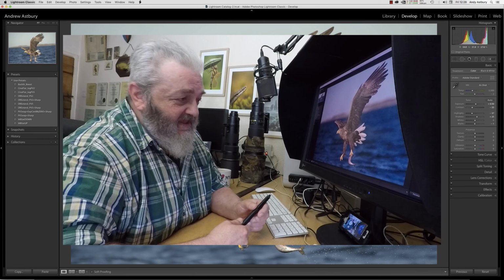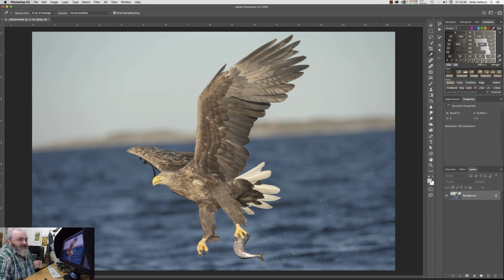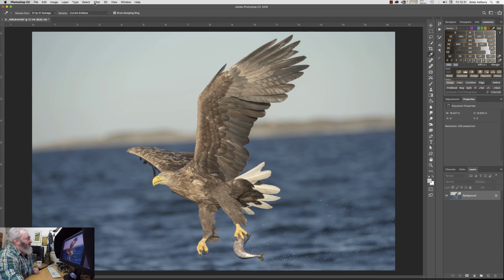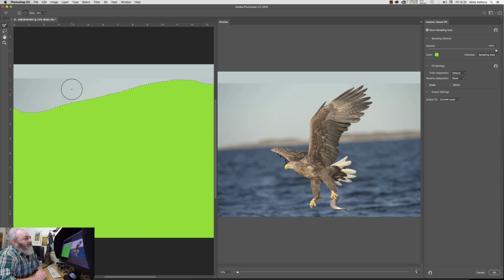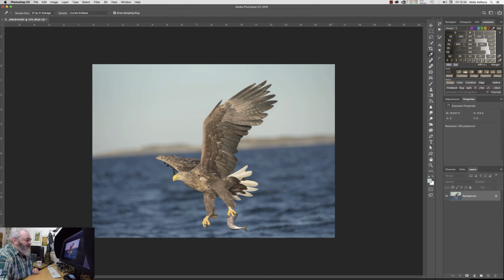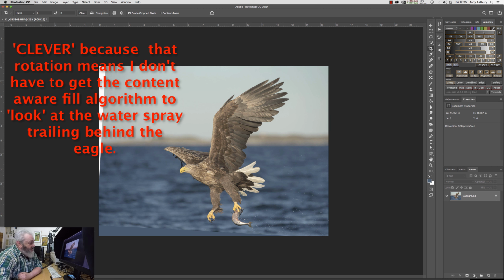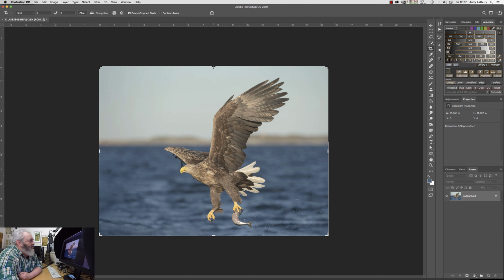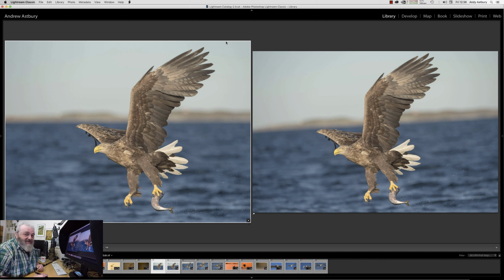Straighten That Horizon Using Photoshop Content Aware Fill.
In this shot we can't straighten the horizon because the subject is too tight in the frame.
In this sort of shot we can easily sort the problems of subject clipping through normal horizon-straightening methods - and we end up with a bigger image too.
Use Photoshop and work SMART not hard!